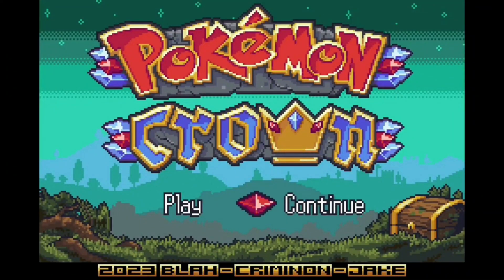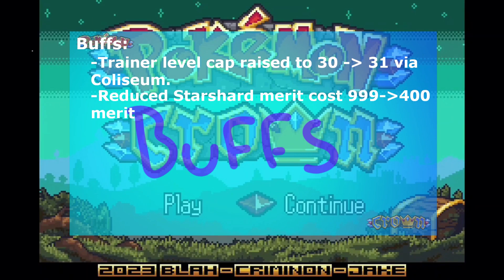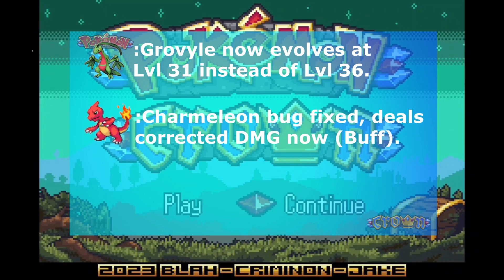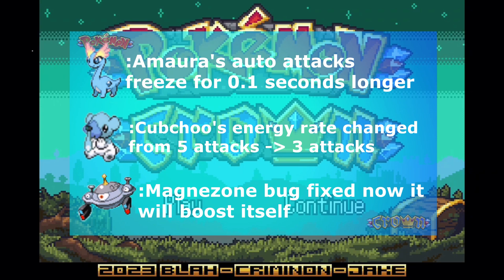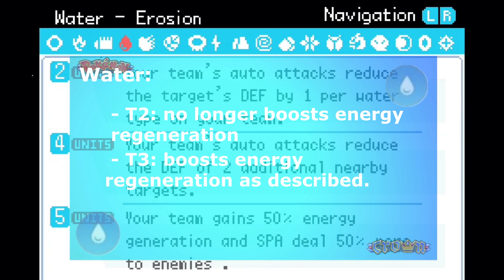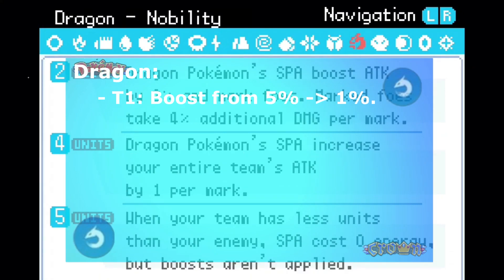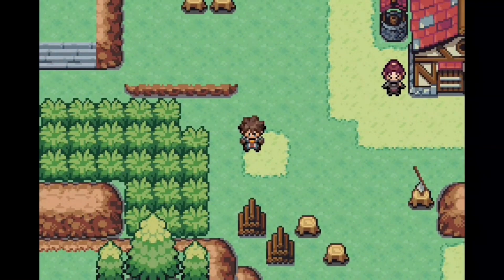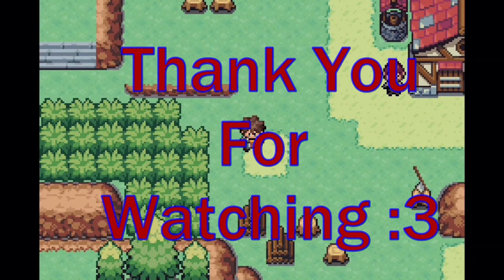Pokemon Crown v1.9 Patch Notes Overview!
Hello all and welcome! Join me as we go over the Pokemon Crown v1.9 patch notes!

Clays Pokedex: Pokemon-crown-dogwood.onreader.com